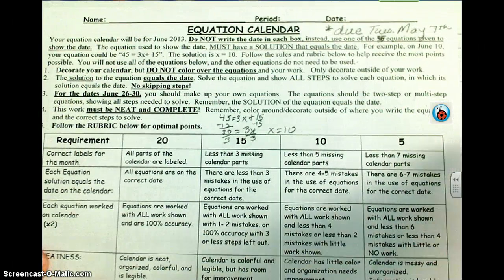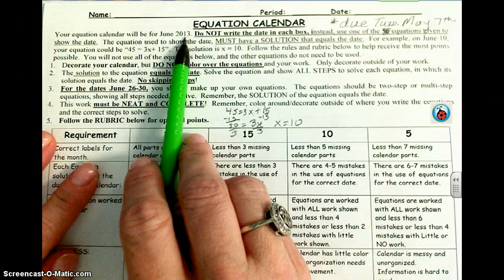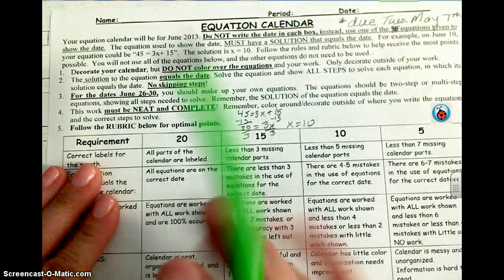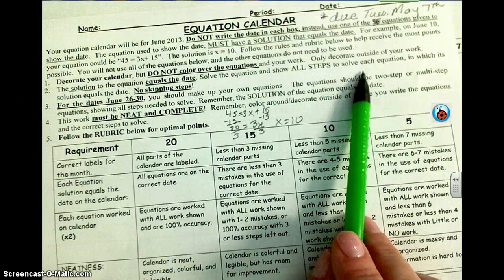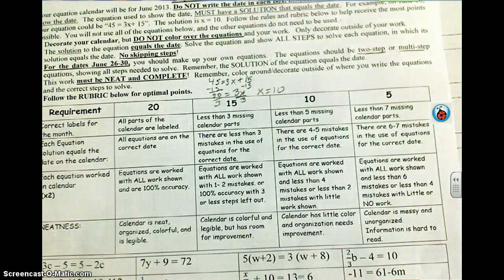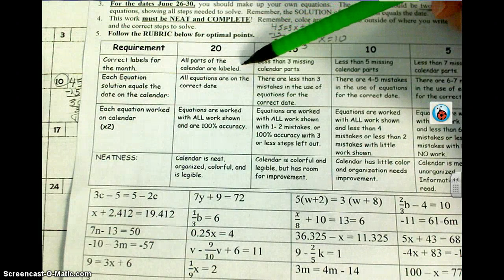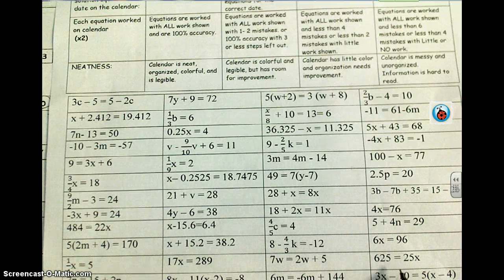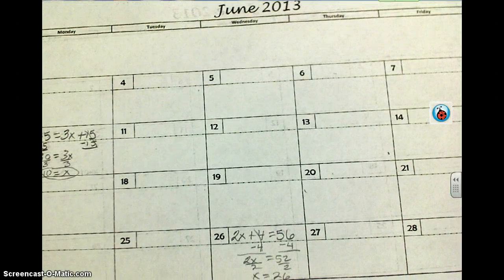Equation Calendar Directions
Mastery Project